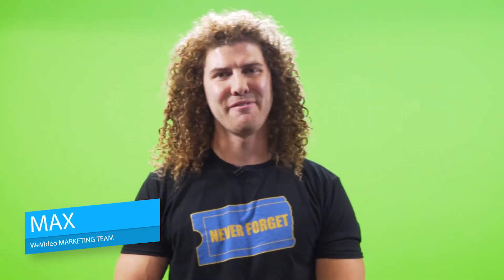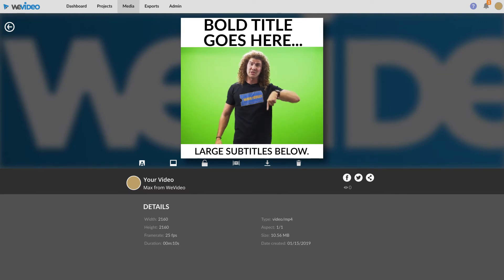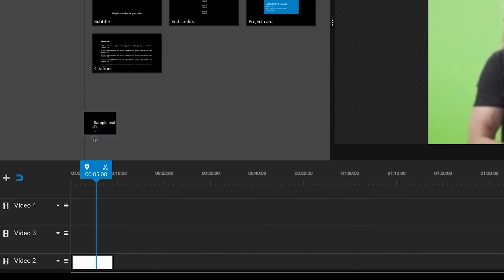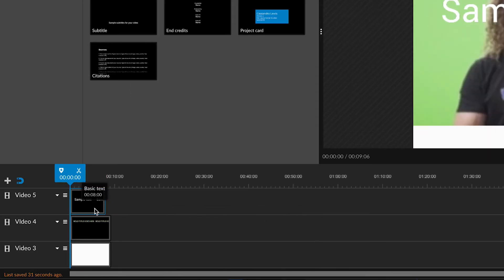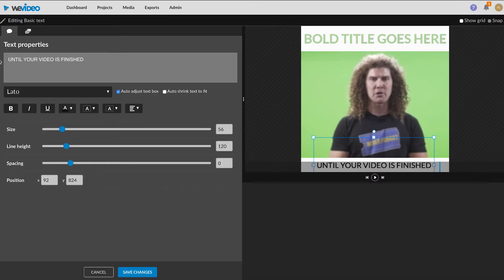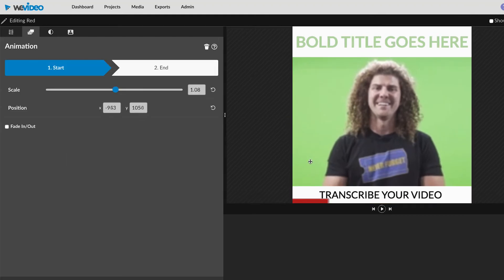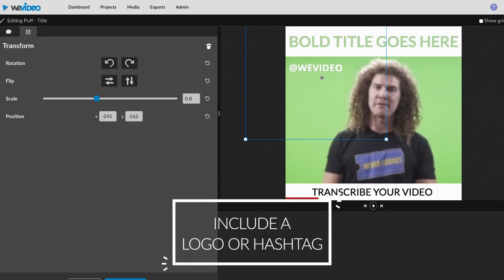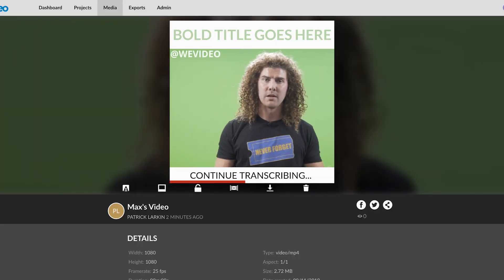How to make a Gary Vee style video with WeVideo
Social media is one of the biggest reasons why marketers create videos, and the rate of video creation is only increasing. Among many social media influencers who have gone viral with their social content is Gary Vaynerchuk. Vaynerchuk, aka “Gary Vee,” is a best-selling author, entrepreneur, motivational speaker, vlogger and social media influencer. While he boasts an impressive resume, he’s most well-known for his social media presence. Dubbed “a master of bite-sized video content” for social channels like Facebook, Twitter, Instagram, LinkedIn and Snapchat, Vaynerchuk has proved that you don’t need a studio to produce videos that are highly engaging and frequently copied throughout the industry.

With that in mind, here’s how to create a template in WeVideo that you can reuse to make engaging videos for all your social posts.

1. Choose the right format
2. Add a title bar to your video template
3. Adding subtitles / closed captions to your video
4. Adding a progress bar to your video
5. Create a template.

Try this formatting to give your video a professional look and feel. The best part? This template is totally reusable! The next time you want to create a video for your social channels, just clone the project, tweak the video clip, title and closed captions. Voila!